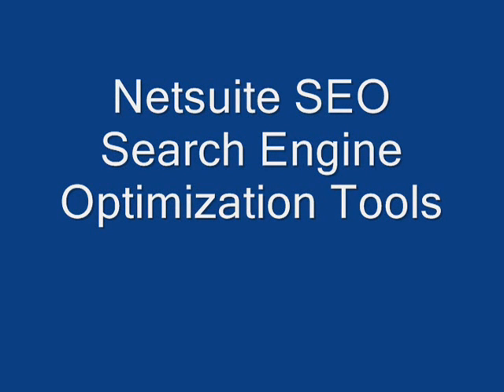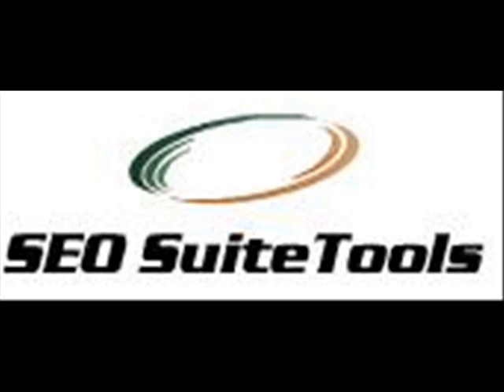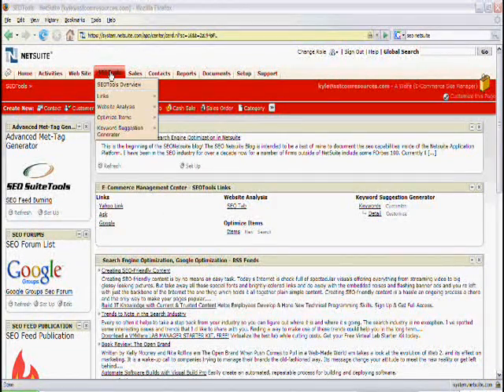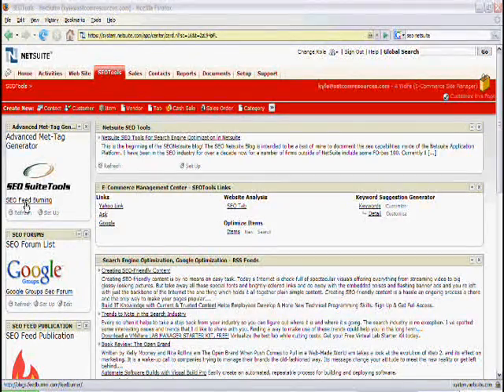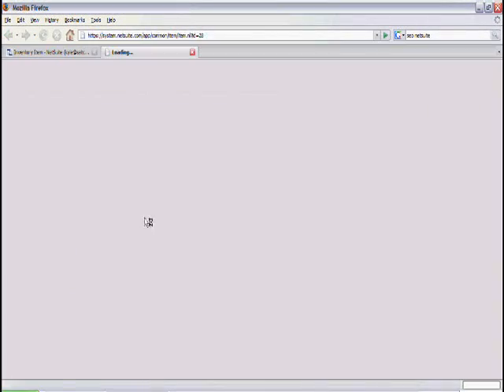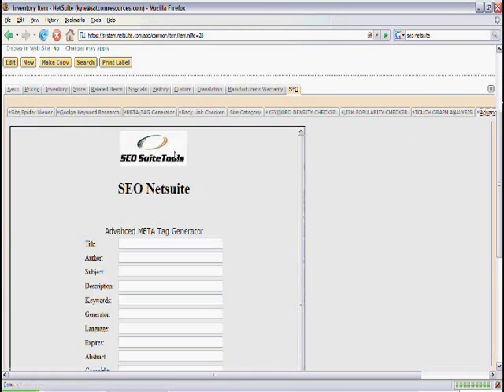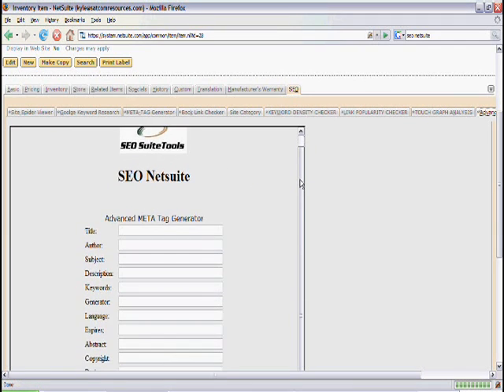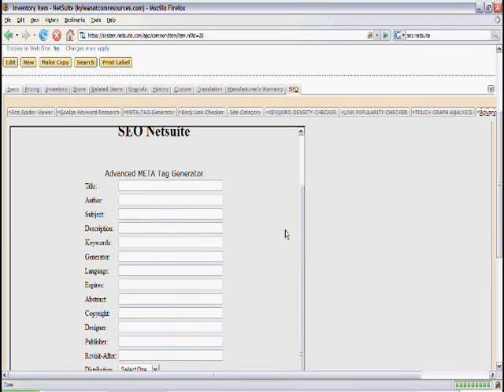Netsuite SEO Search Engine Optimization Tools